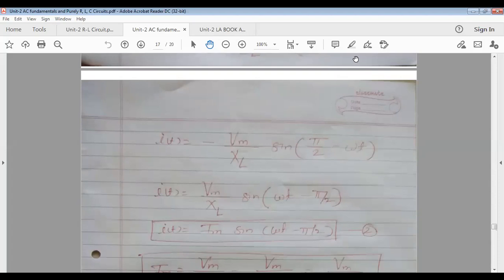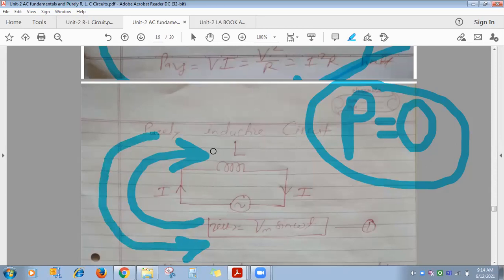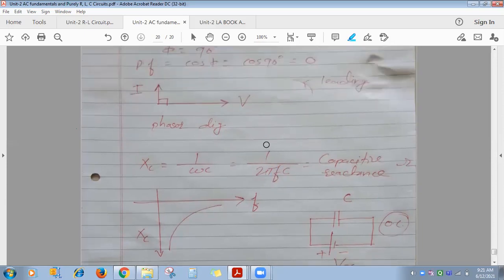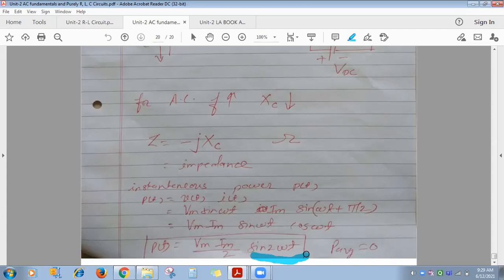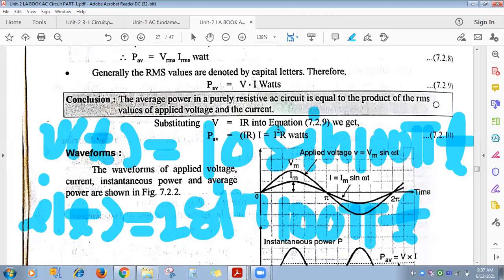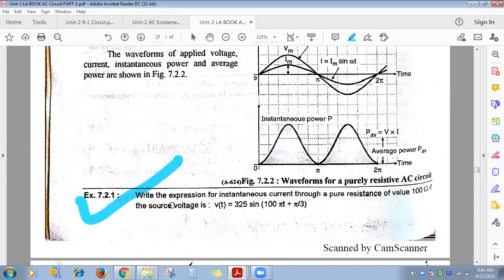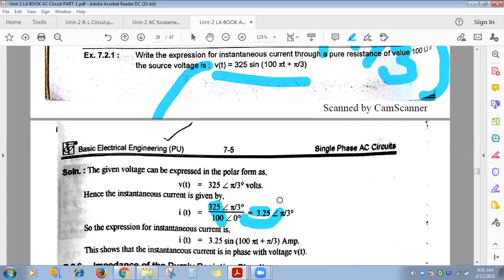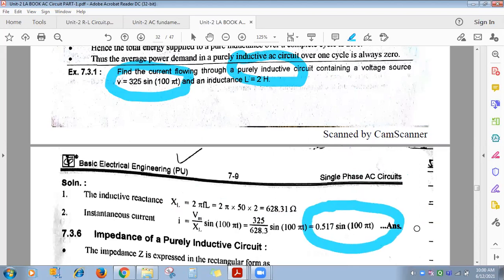L-11 BEE Lecture Purely inductive and purely capacitive circuit and numericals on it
Sem-II, AY 20-21 , L-11 BEE Lecture Purely inductive and purely capacitive circuit and numericals on it